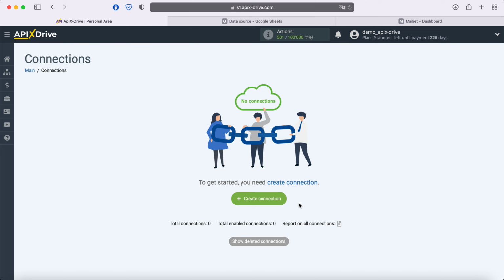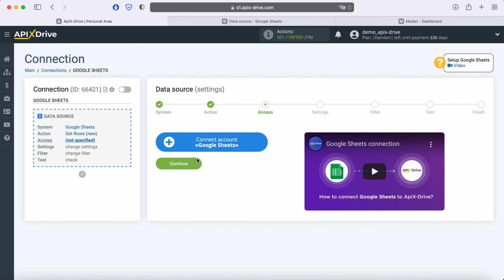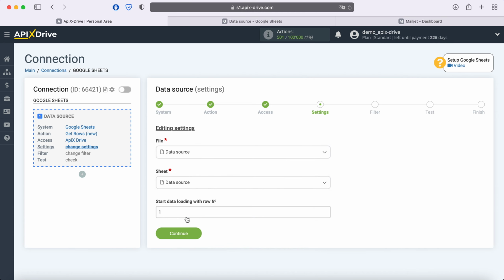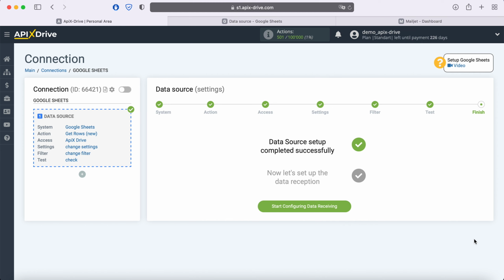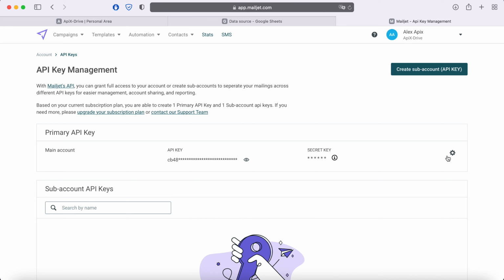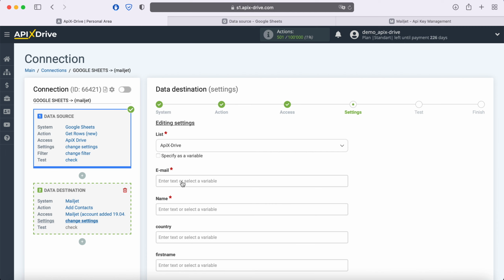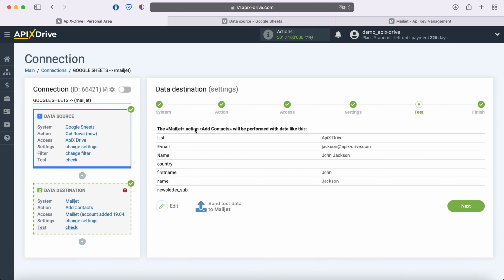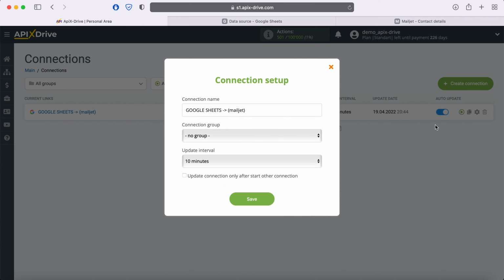Google Sheets and Mailjet Integration | How to Get new row from Google Sheets to Mailjet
How to Get new row from Google Sheets to Mailjet? Integrate Google Sheets and Mailjet whith ApiX-Drive

In this video tutorial, we will learn:
✓ How to connect Google Sheets and Mailjet
✓ How to Add Contacts from Google Sheets to Mailjet

【Video Navigation】
0:00 - Introduction
0:34 - Setting up Google Sheets as a Data Source
2:02 - Setting up Mailjet as a Data Receiver
4:35 - Setting up auto-update

➤  Steps to connect Google Sheets and Mailjet
1. Link your Google Sheets and Mailjet account with ApiX-Drive
2. Select Google Sheets as your data source App and 'Get new row' as your action
3. Select Mailjet as your data receiver App and 'Add Contacts' as your action
4. Map Google Sheets fields to relevant fields in Mailjet
5. Turn your integration on auto update.